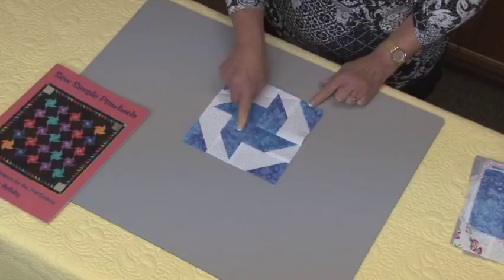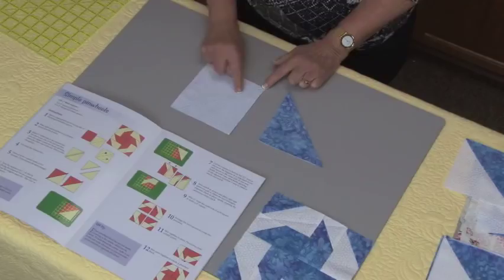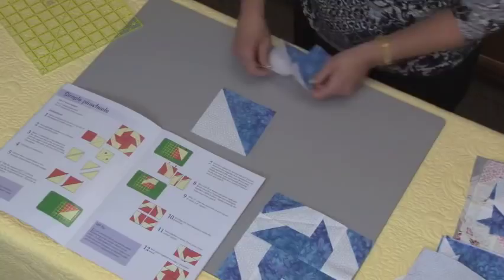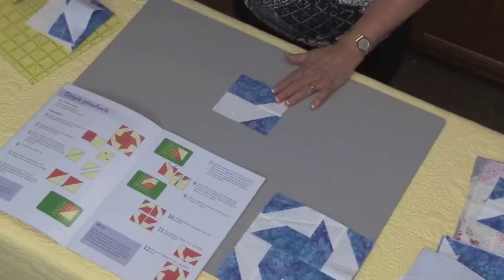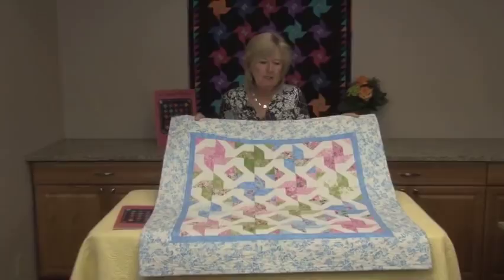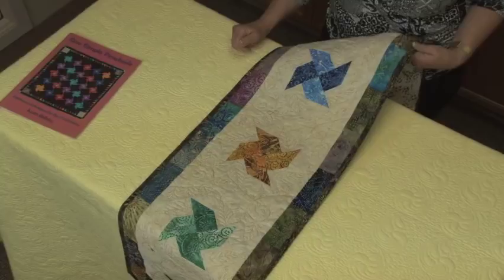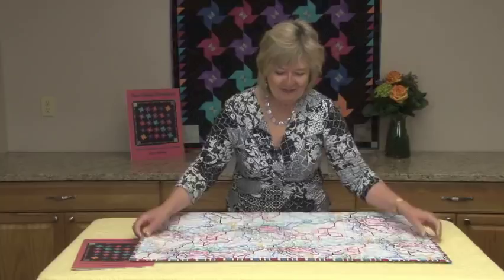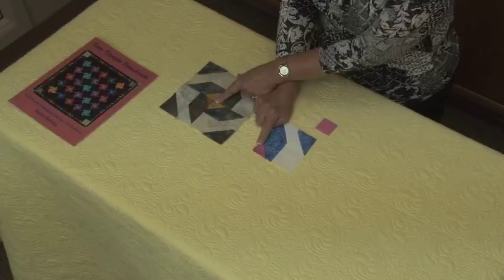Sew Simple Pinwheels with Karin Hellaby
Karin demonstrates her fun and easy-to-make Curved Pinwheel block and beautiful projects that you can make with it.